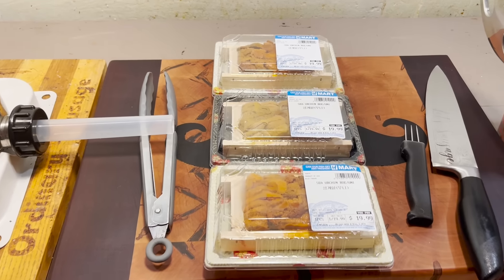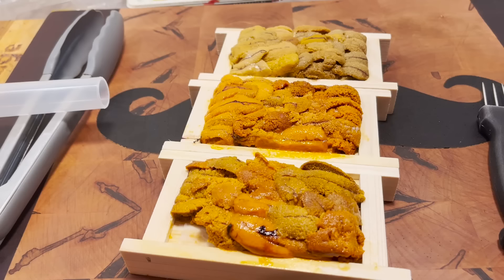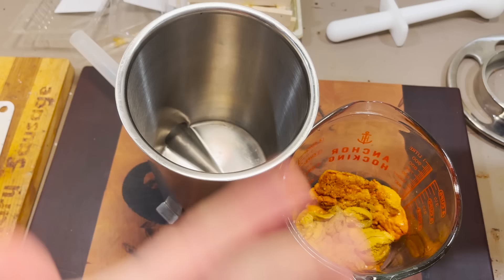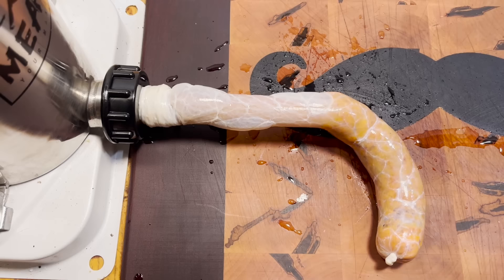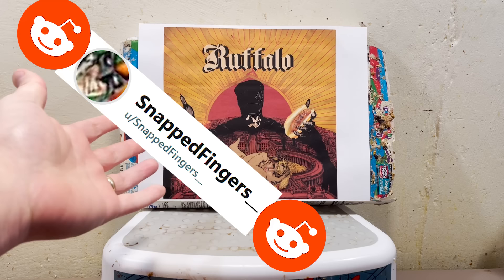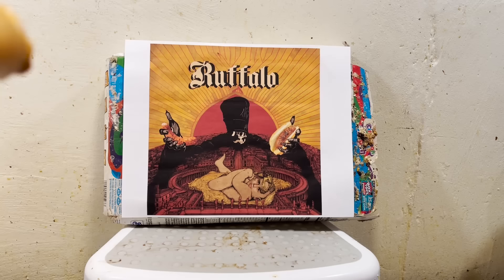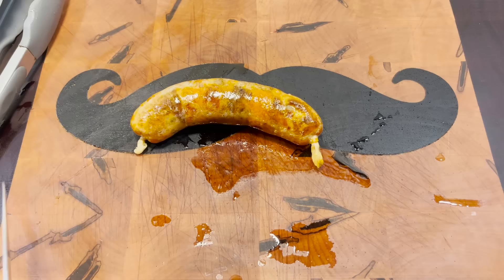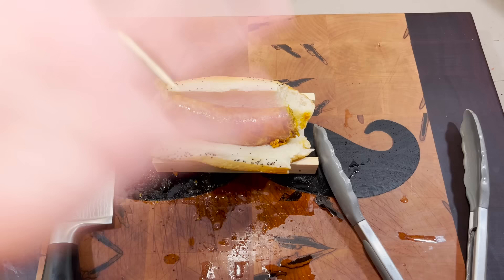Sea Urchin Roe (Uni) Sausage